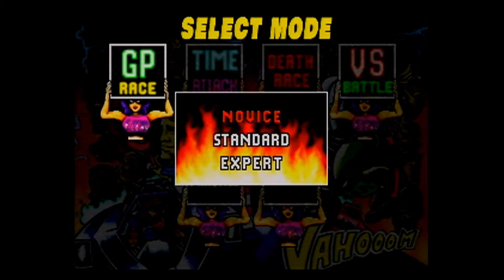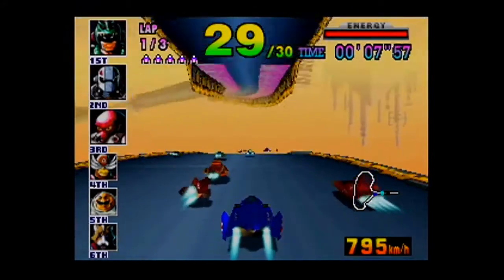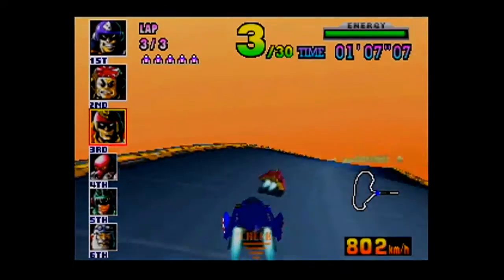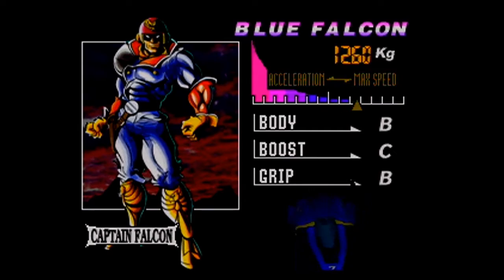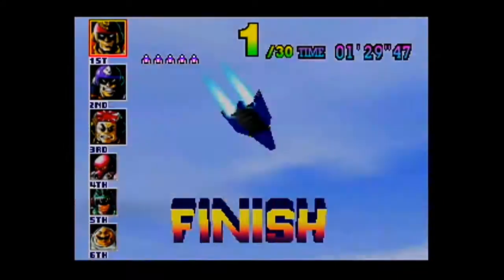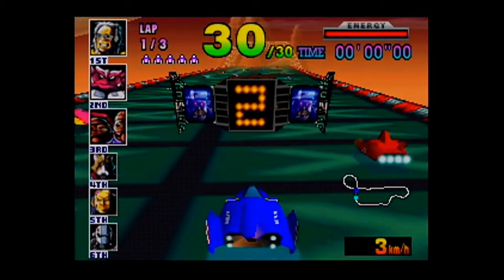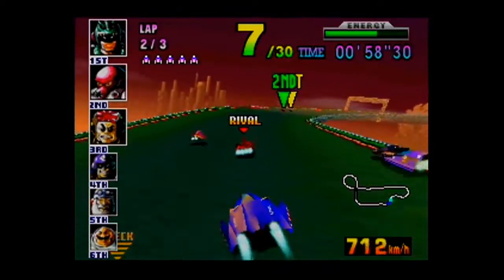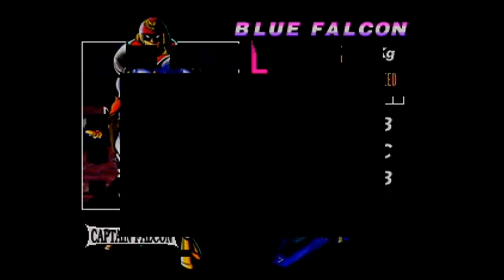Let's Play F Zero X - Part 2. Show me your moves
We take the mascot of the series, Captain Falcon, and jump in the legendary blue falcon. what challenges await?